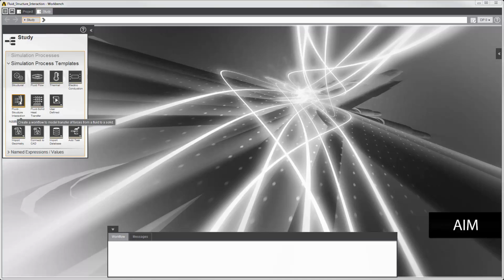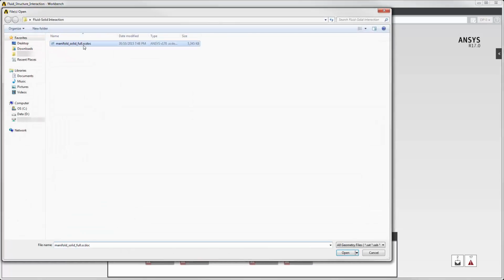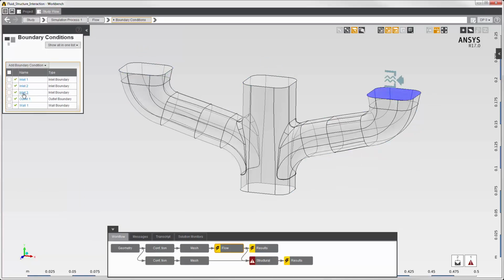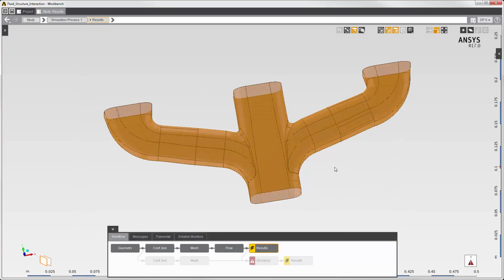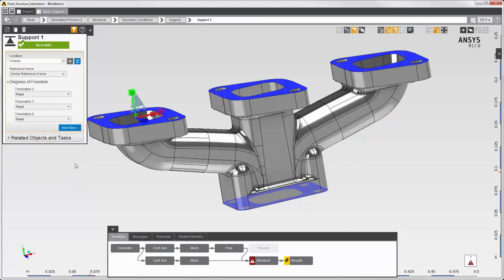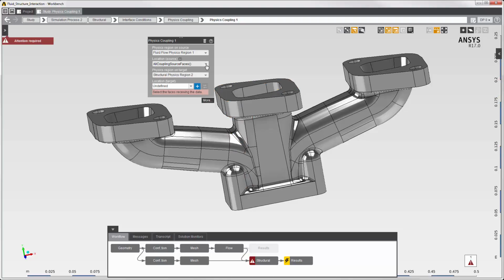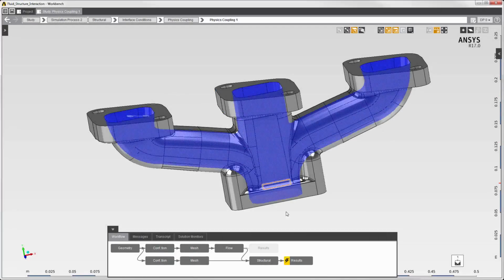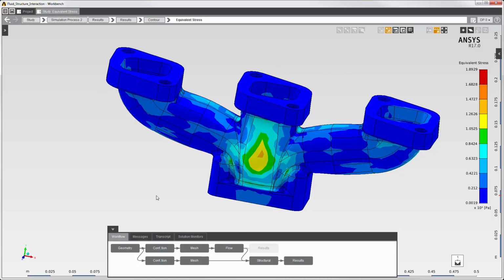ANSYS AIM Fluid Structure Interaction - Shubban Technologies